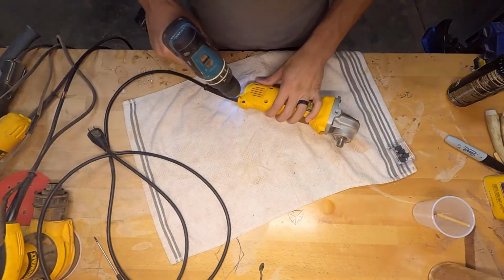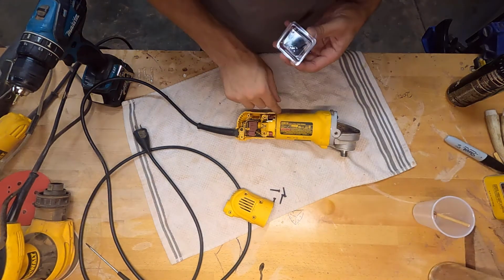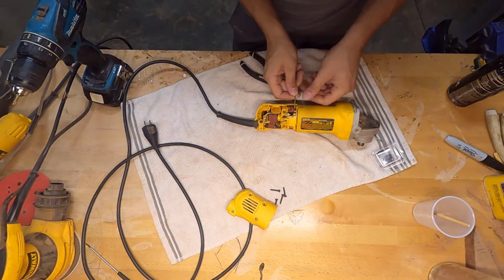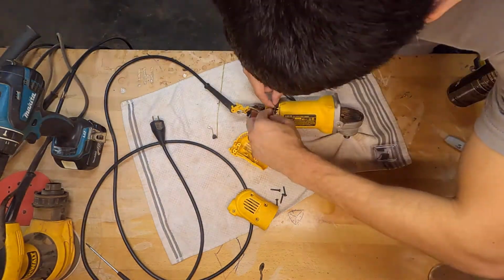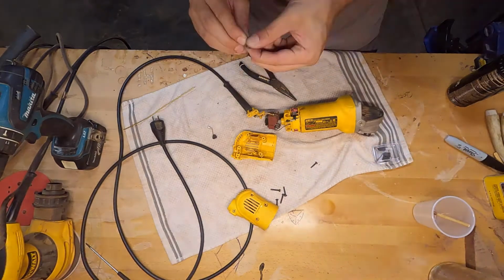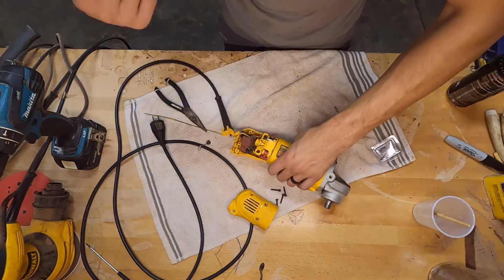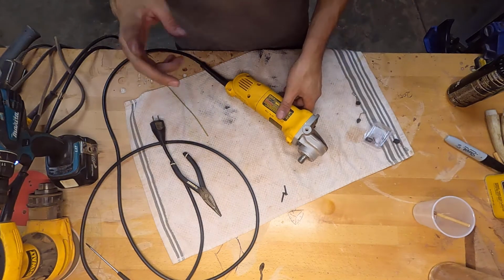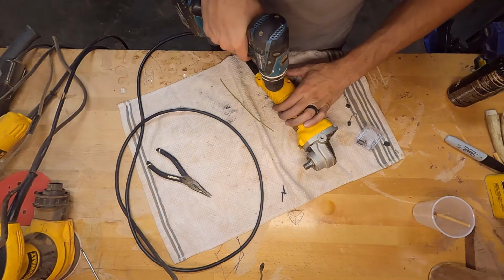How to replace Angle Grinder motor brushes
Fixing my ac powered dewalt angle grinder after it died by replacing the motor brushes.